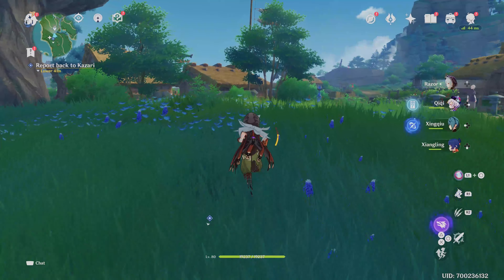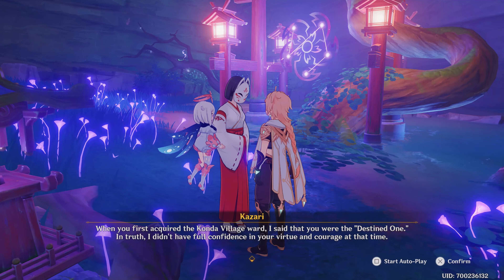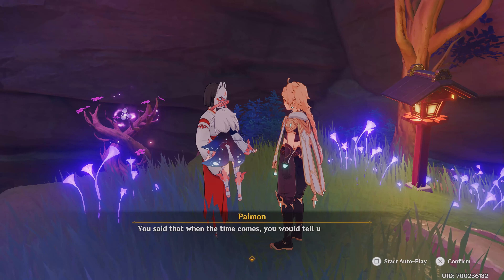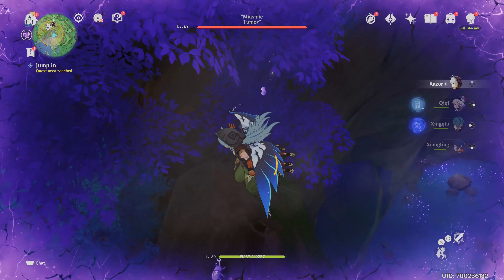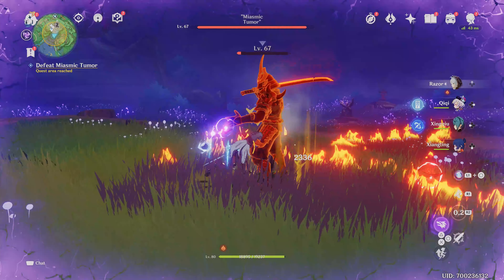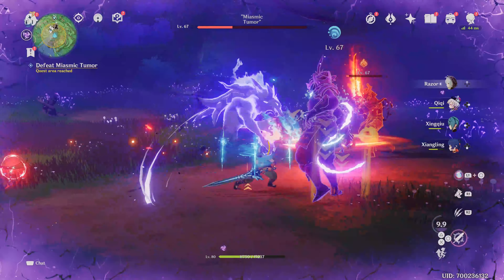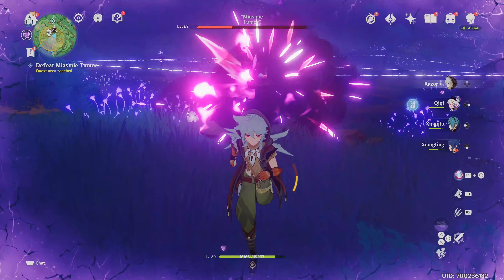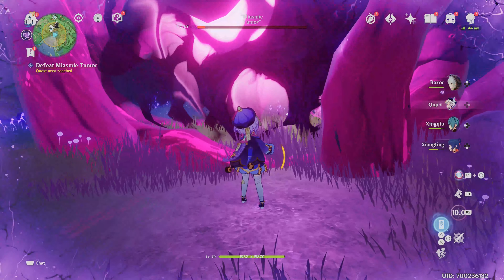Yougou Cleansing Guide - Genshin Impact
Just a quick video running through the Yougou Cleansing quest in Genshin Impact.